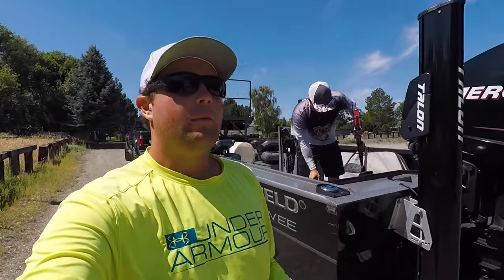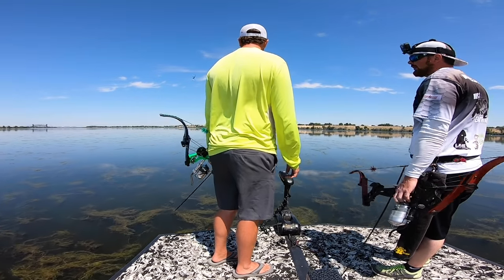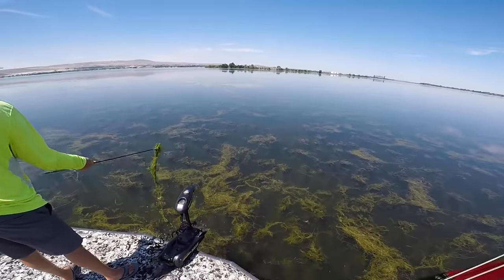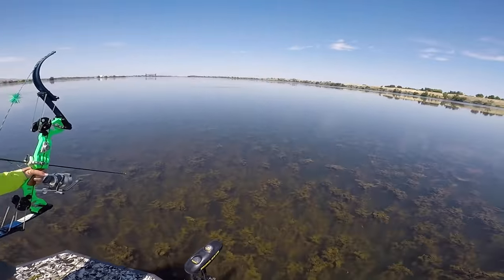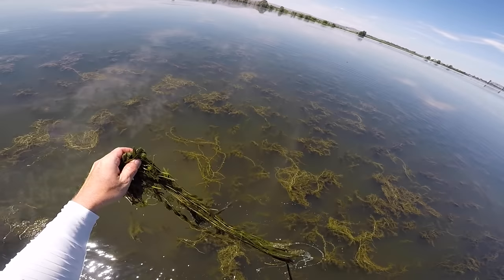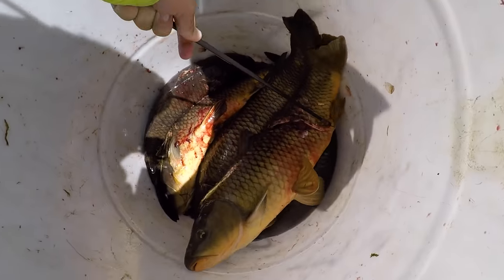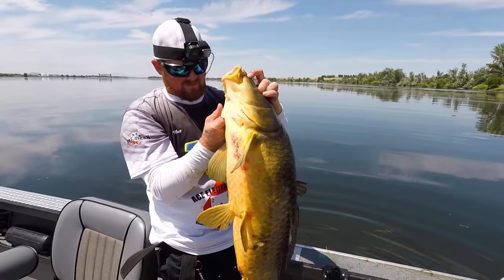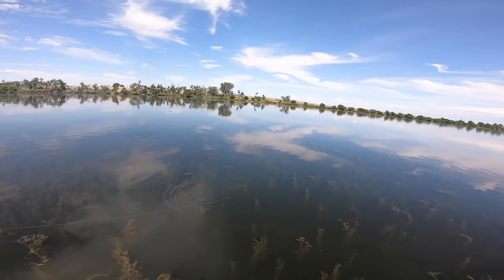Bow Fishing INVASIVE CARP Species! (MULTIPLE DRONE HITS!!)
Today we're doing some bowfishing for carp an invasive species to the Upper Columbia River. This special episode of Addicted Life is number 64 and it's about as action packed as it gets. Carp are flying into the boat left and right we can't wait for you to witness this awesome bowfishing for carp action! Be sure to watch the whole video to see some INSANE drone hits of the carp from above.

STAY ADDICTED! 🤘🎣